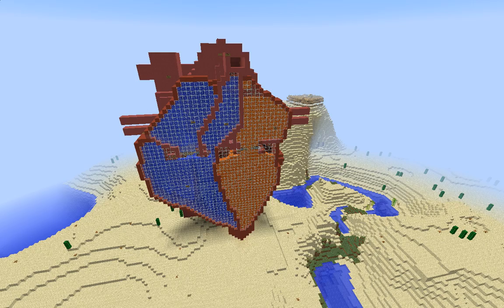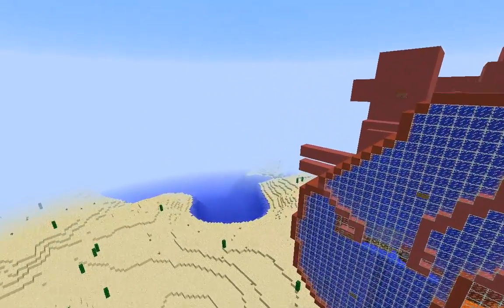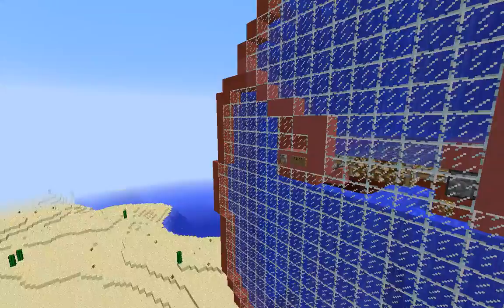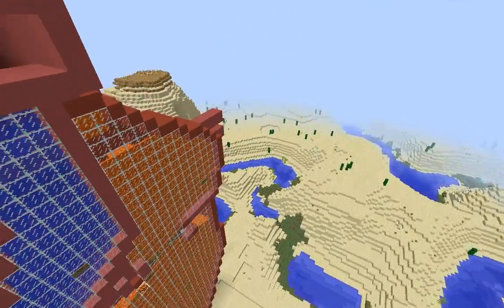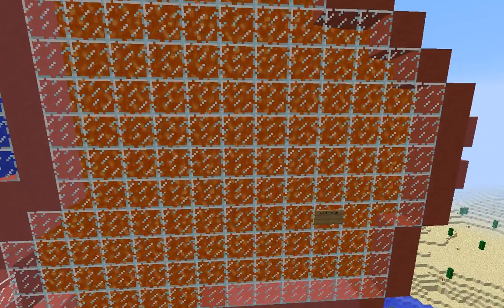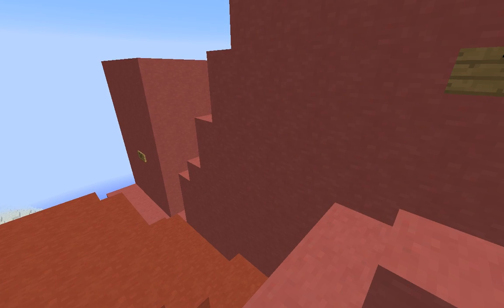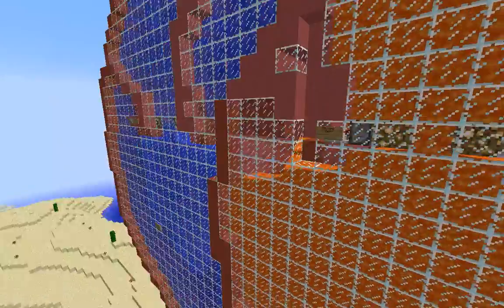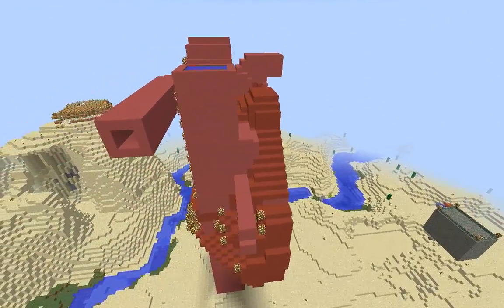A Minecraft Heart Model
A group of senior students in my anatomy and physiology class made this heart as a Minecraft project!